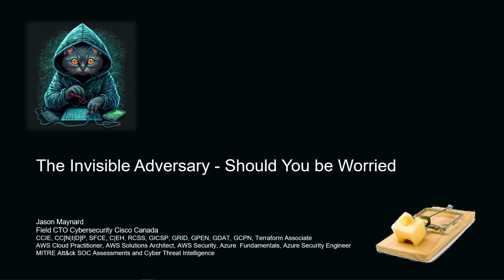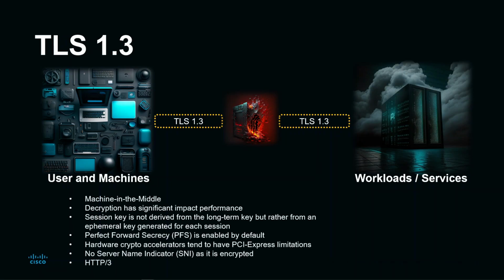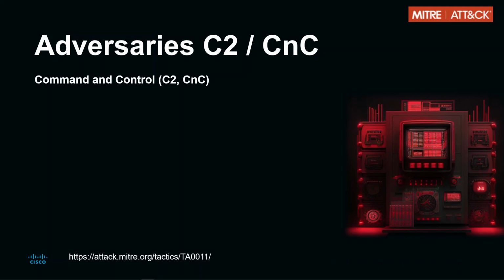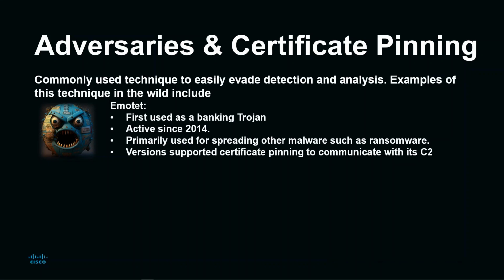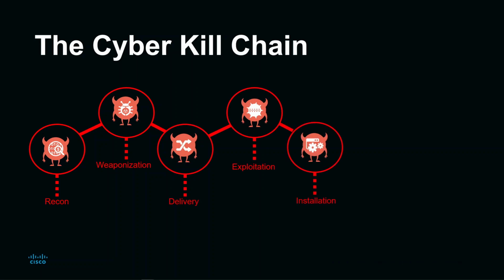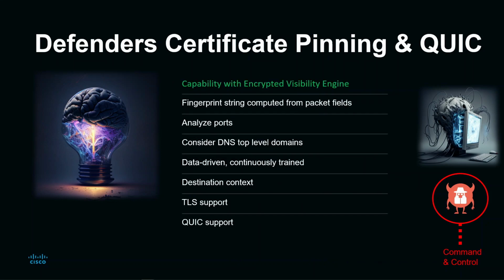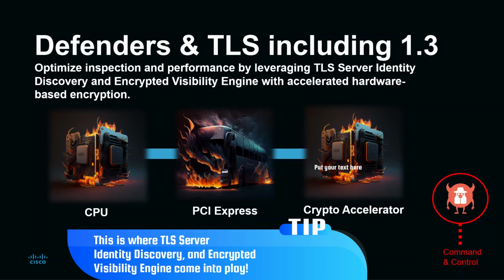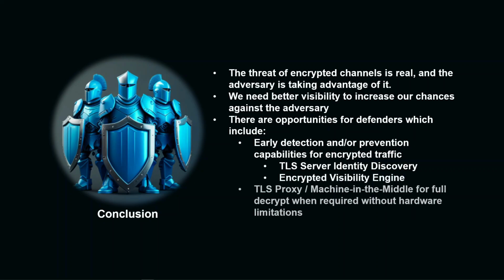Features Destroying Creatures: The Invisible Adversary - Should You be Worried?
Hybrid work was accelerated with the pandemic  which started with work from home to full hybrid work as we see today. Direct access to cloud based services, direct to internet access from the branch, work form home/anywhere all add layers of security complexity.  Something not unique to only hybrid work may be lurking behind the scenes with no one the wiser.  In this session we will talk about the challenges that comes with encryption and not just TLS. You want to know more about the risk all of us face and may be blind to, well you have to tune into the channel for more!